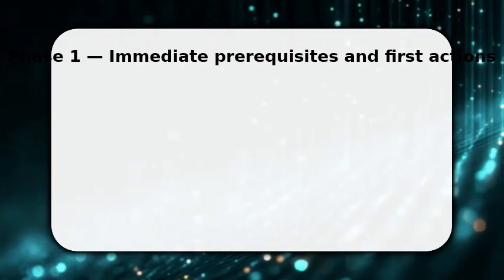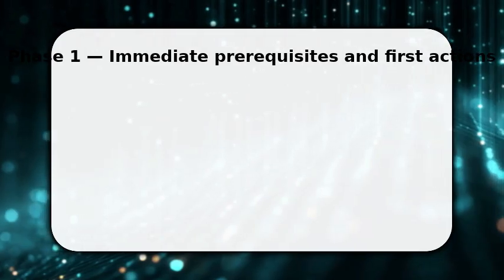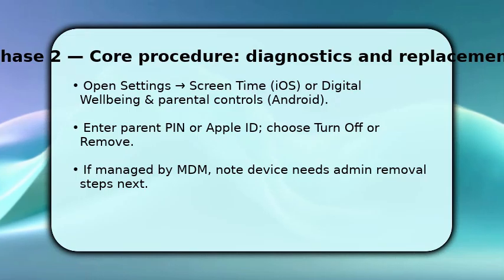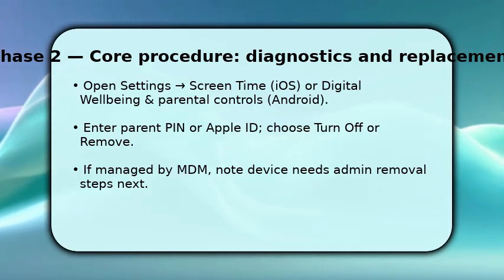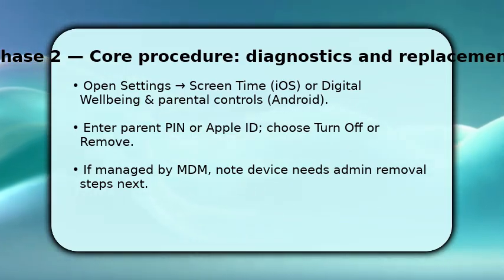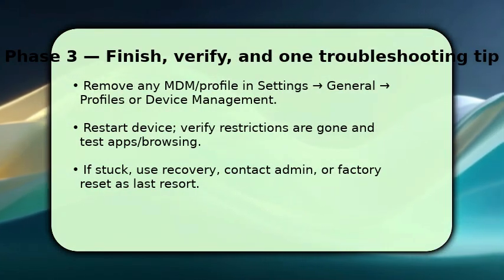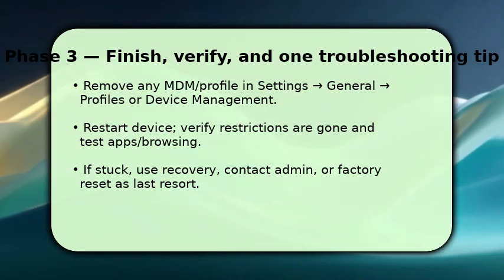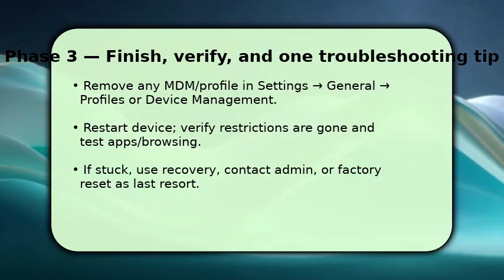How to Remove Parental Controls from Your Phone - Step by Step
How to Remove Parental Controls from Your Phone - Step by Step | 🔒 Surfshark VPN Deal — Stay private and secure. $1.99/mo + 3 Months Free ▸

This video provides a detailed guide on removing parental controls from your mobile device. Follow our step-bythy instructions to regain full access, ensuring you understand each phase of the process for safe and effective management.

remove parental controls, phone steps, access settings, parental control removal guide, regain phone freedom, device unlocking tutorial, mobile device access